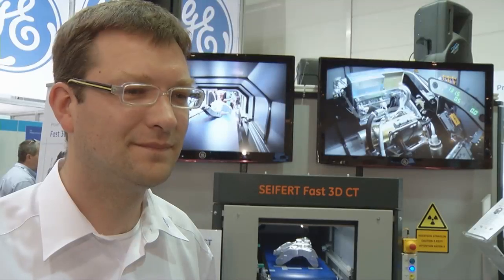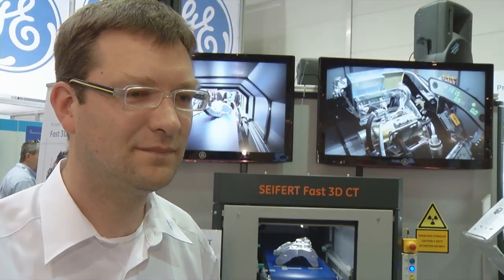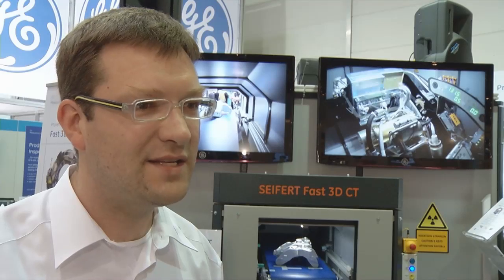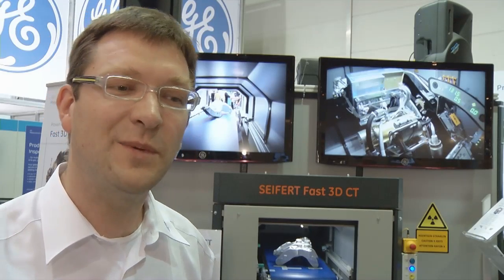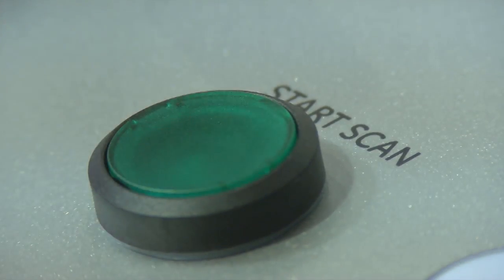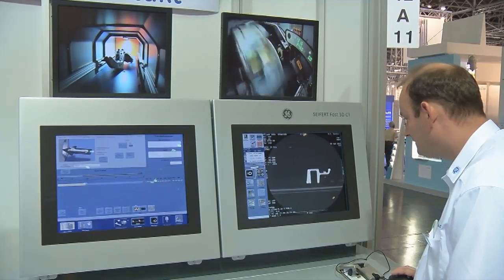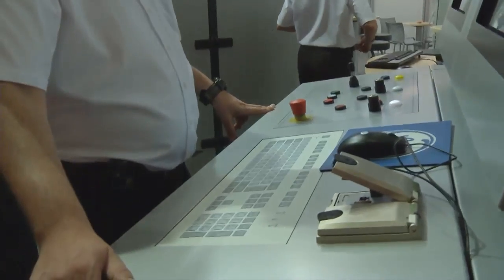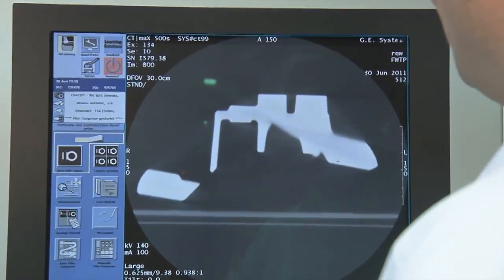GMTN 2011: GE and a new X-Ray|CT machine for components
For the first time, GE introduces a new X-Ray|CT machine for 3-dimensional testing of parts. Product manager Dr Oliver Brunke explains what the device can do and what its advantages are in terms of safety and sustainability.